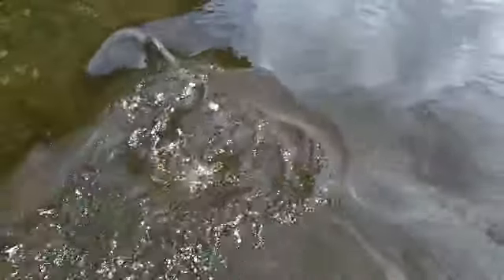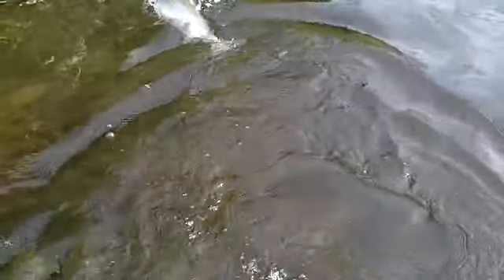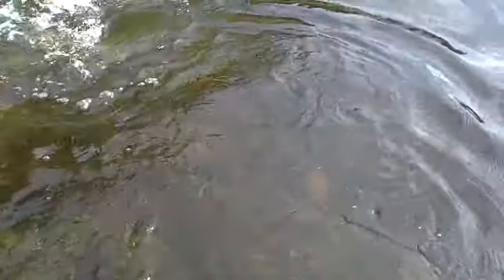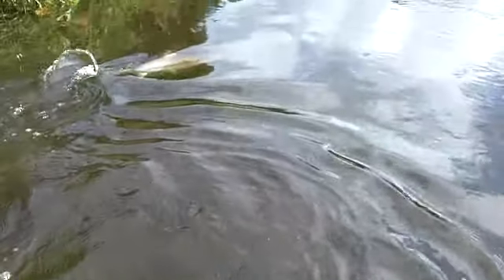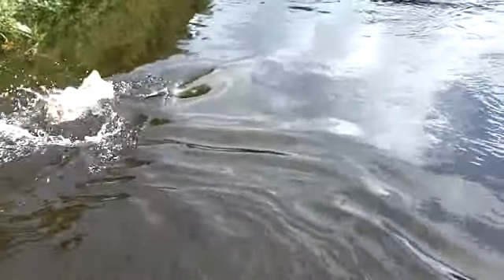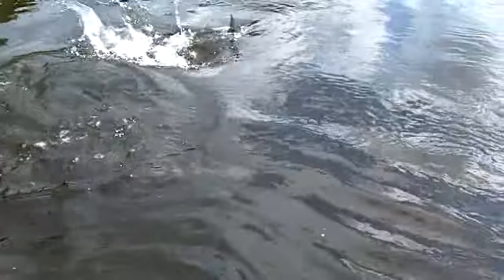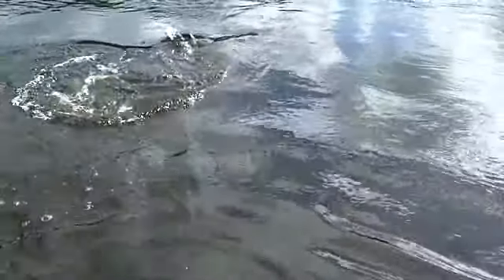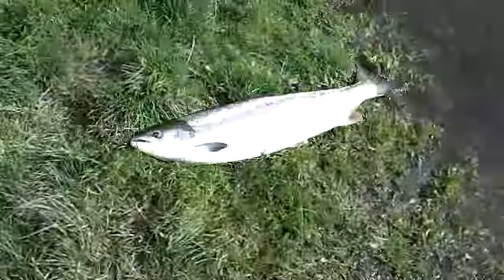Salmon Fishing Ireland 2012 ( July )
Playing out a large salmon at the Inniscarra Salmon Fishery in high water.